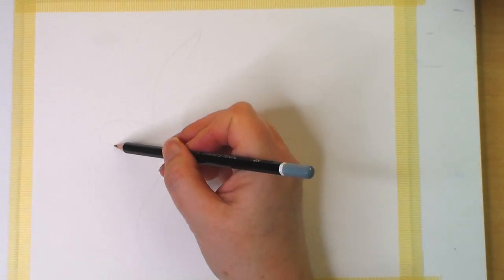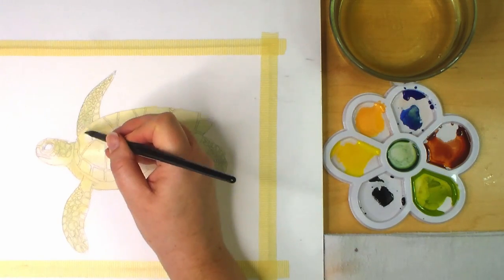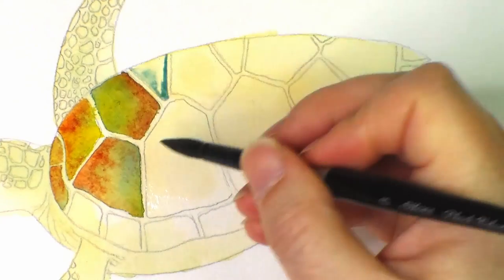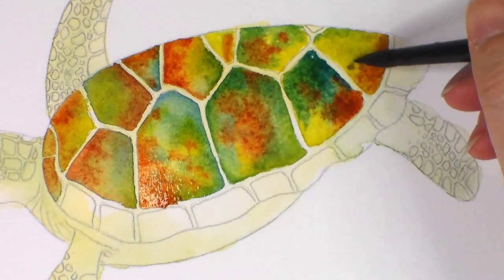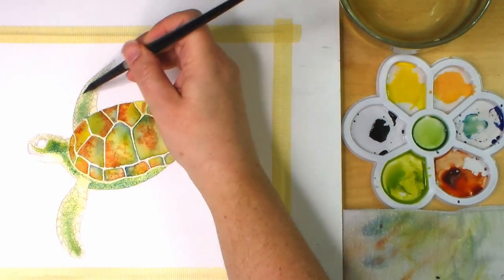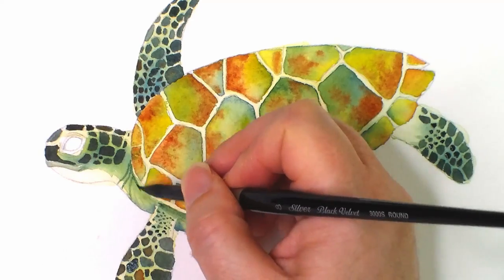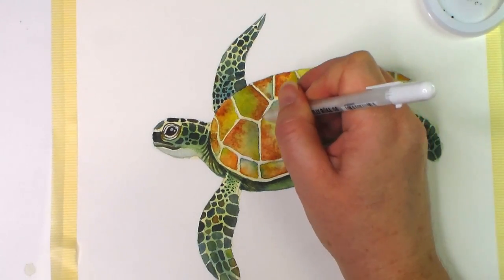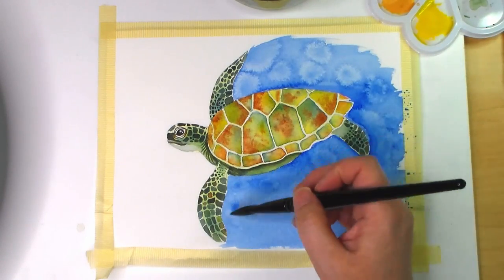Paint a Sea Turtle in Watercolor Easy - Turtle Painting for Beginners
Draw and paint a sea turtle in watercolors using only a handful of colors. Find out the easy way to paint a sea turtle for beginners by painting each section separately and letting the colors blend.

MATERIALS AND SUPPLIES:

BRUSHES:
Silver Brush (Round Size 8) Complete Set

PAPER:
Arches Cold Press 300lb 5-sheet pack

PAINT:
(Daniel Smith and Winsor Newton Brand):

Winsor Blue (Green Shade)
Green Gold
Perylene Green
Naples Yellow
Burnt Sienna
Winsor Lemon

White Gel Pens (Sakura)

VIDEO CONTENTS

0:00 Introduction to Sea Turtle watercolor tutorial
0:20 Sketching a Sea Turtle
1:04 Beginning the watercolor first glaze
1:53 Watercolor painting the sea turtle shell
4:57 Painting the sea turtle head and flippers
8:58 Watercolor painting the ocean around the sea turtle